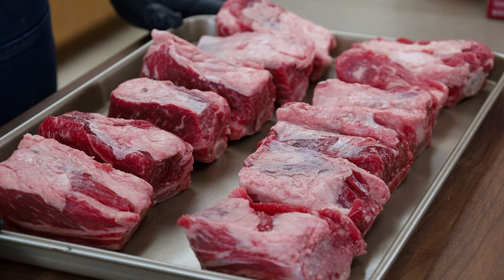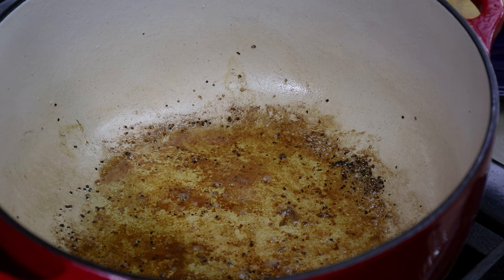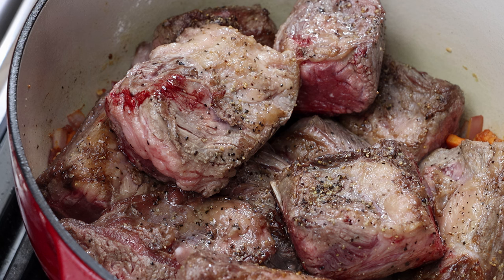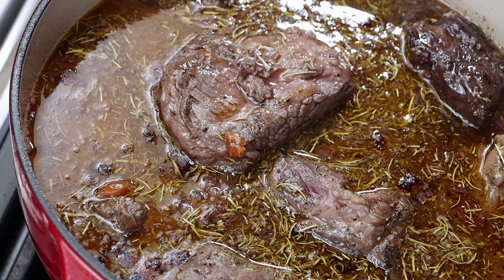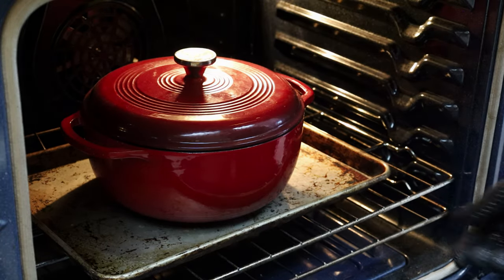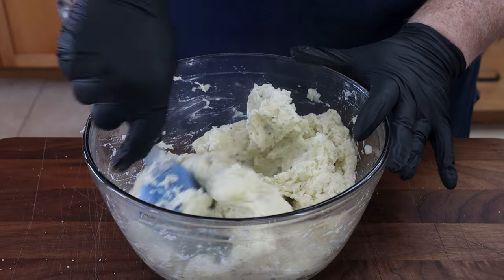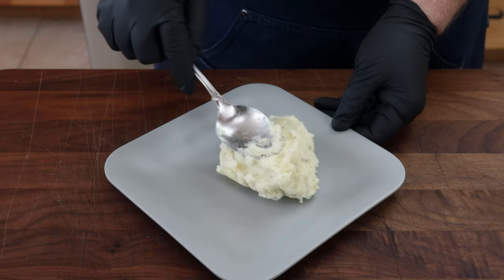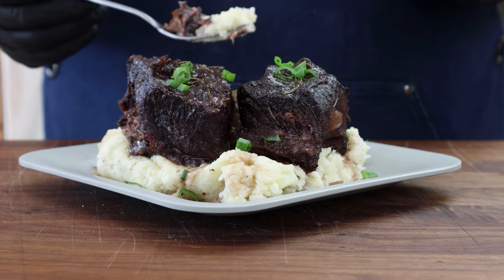Beef Short Ribs Braised In Red Wine - A Classic Preparation Paired With Horseradish Mashed Potatoes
Beef Short Ribs can be smoked. They can be grilled. But one of the most classic preparations for them is braising in red wine. That’s exactly what I do in this video, and then pair them with some amazing Horseradish Mashed Potatoes.

Braised Short Rib Ingredients

5 lbs Beef Short Ribs
1 bottle Red Wine
2 TBSP Vegetable Oil
1 TBSP Minced Garlic
1 Carrot Peeled & Chopped
½ Red Onion Chopped
1 Bay Leaf
1 tsp Dried Rosemary
1 tsp Dried Thyme
1 tsp Dried Sage
1 tsp Dried Oregano
1 TBSP Tomato Paste
2 TBSP All Purpose Flour
32 oz Beef Broth

Horseradish Mashed Potato Ingredients

4 large Russet Potatoes
6 TBSP Unsalted Butter
½ cup Half & Half
1 tsp Kosher Salt
1 tsp Coarsely Ground Black Pepper
1 TBSP Dried Chives
2 TBSP Prepared Horseradish